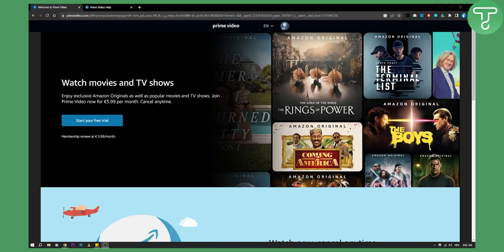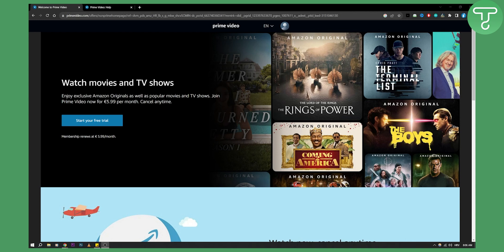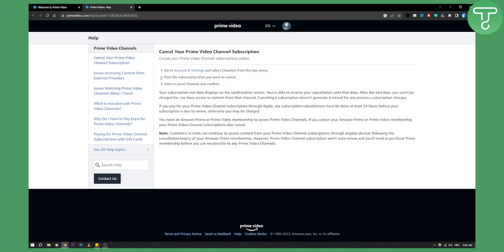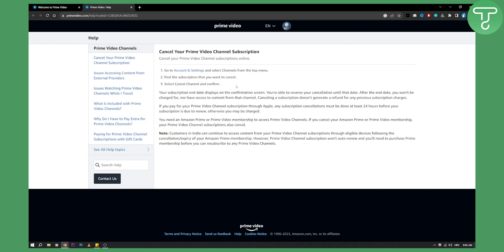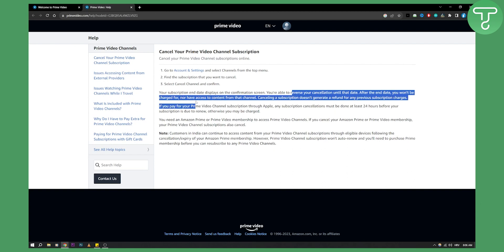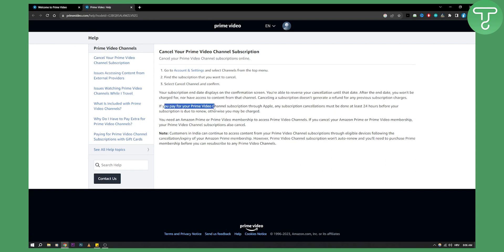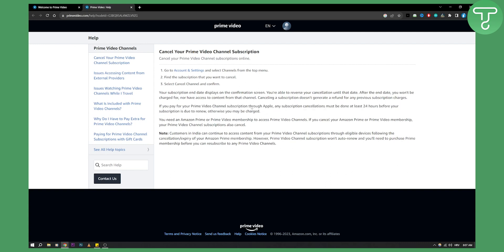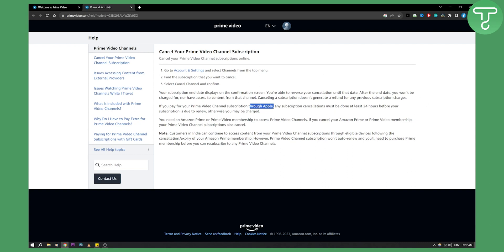How to Cancel Subscription in Amazon Prime Video (Tutorial)